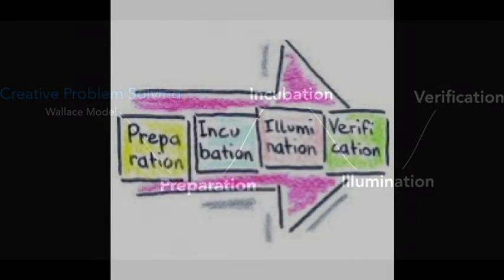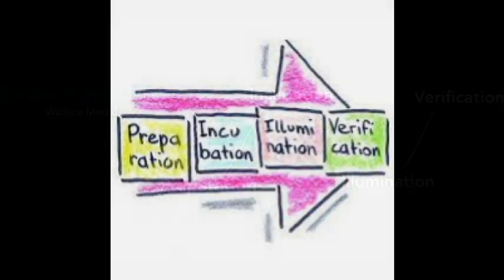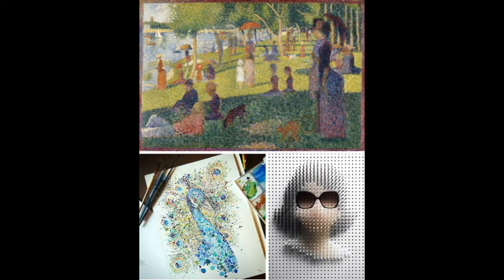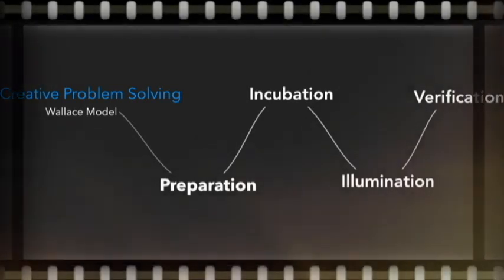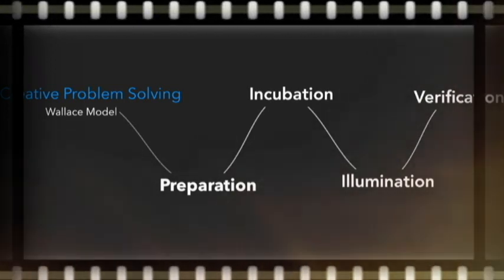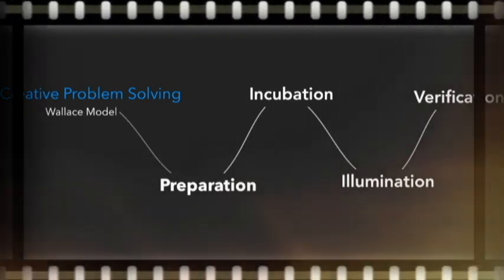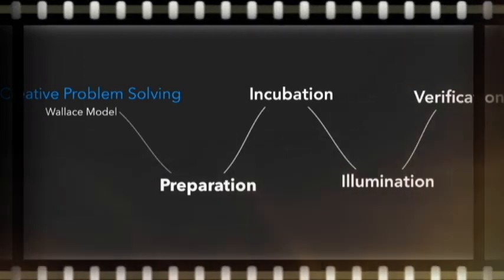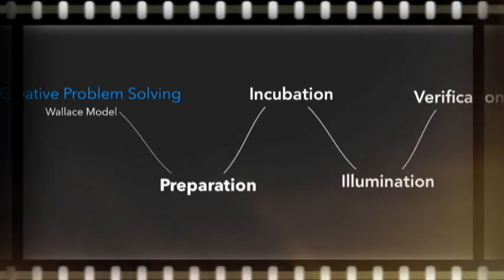Introduction to Creativity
week 1 lecture - Creativity